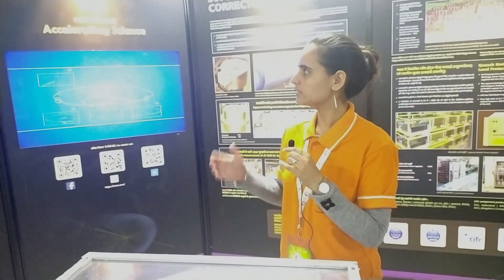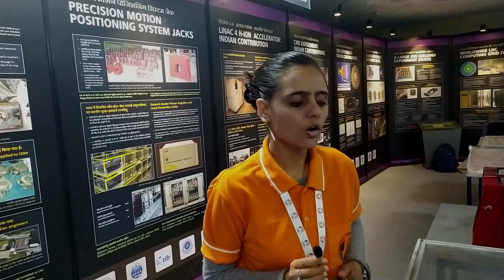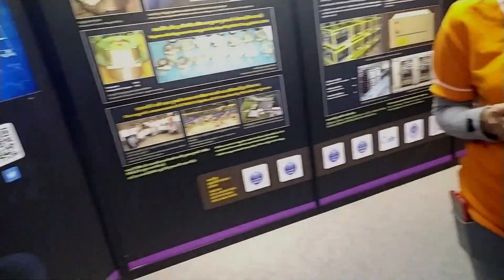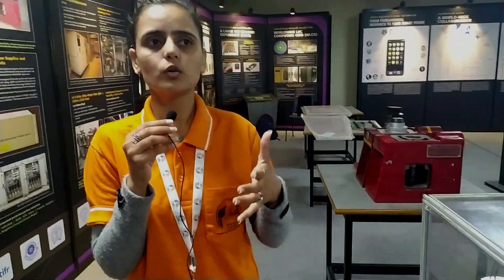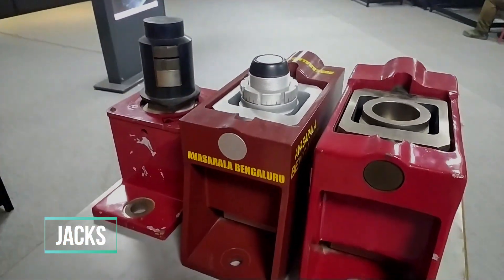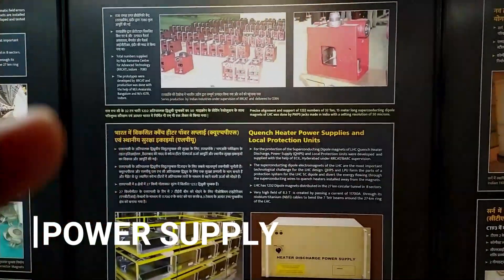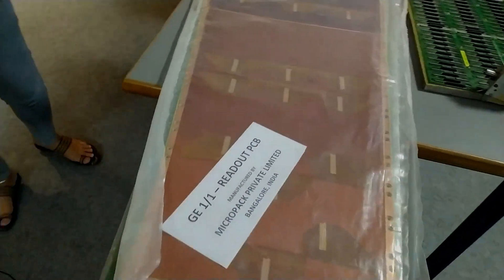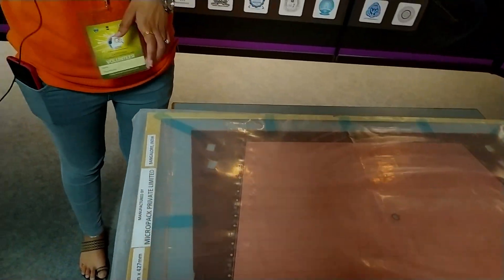Contribution of India in Large Hadron Collider CERN: Explained by volunteer at vigyaan samagam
Hello doso
VigyanSamagam2020 me hme Large hadron Collider k bare me btaya gya jo ki singapore me hai
Hame yeh bhi btaya gya ki India ne kya contribute kiya h is masterpiece of physics me, kya chize India se manufacture hokar gyi h

Dipole and quadruple magnets
Jacks
Power supply
Detectors

Yeh jaanakr mujhe badi khushi hui ki itna bda contribution h hmari county ka itne bade project me Or sirf yehi ni baki mega projects me bhi bohot bda contribution h India ka

ROZENDER Information:-
Dosto agr aap jante h kisi ese hi kisi insan ko jo science popularisation kar raha hai To aap hme contact kr skte h

ROZENDER